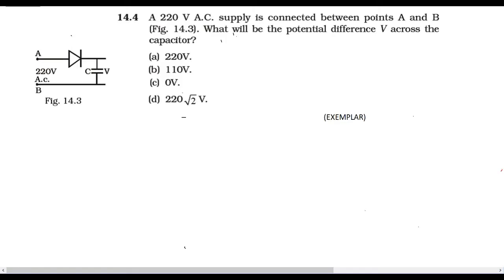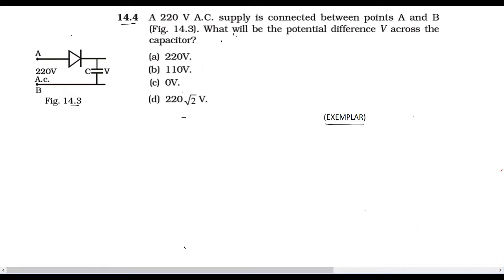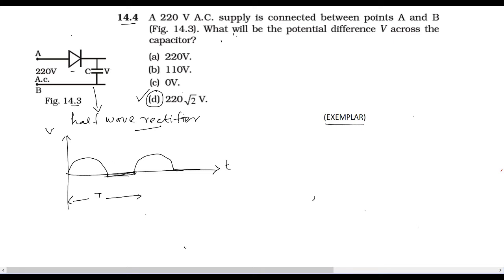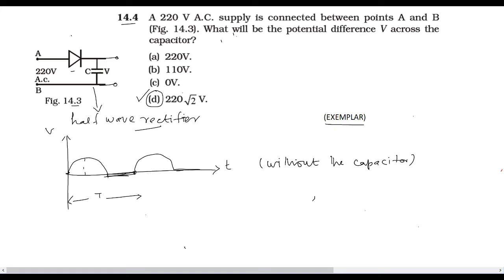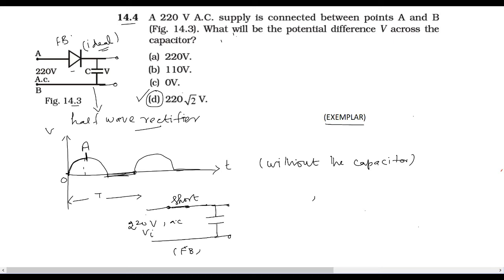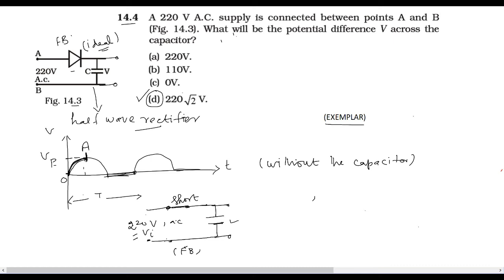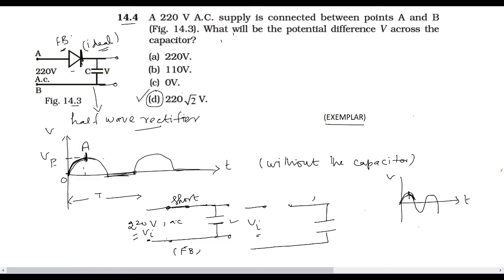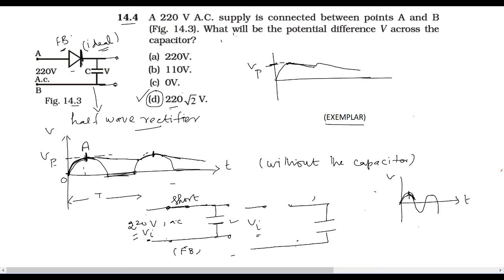Half wave rectifier l How to find the voltage across the capacitor ?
This video explains the working of a half wave rectifier with respect to filtering with capacitor. It also explains how to find the voltage across the capacitor. Using an objective question the concepts are explained.